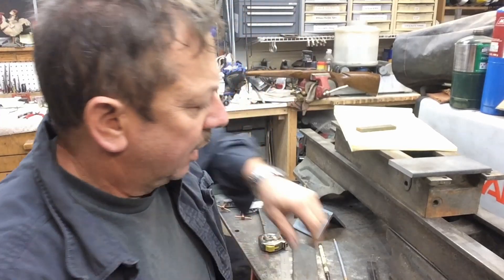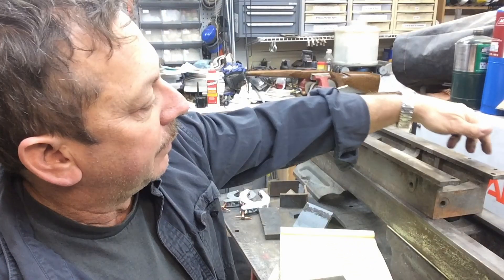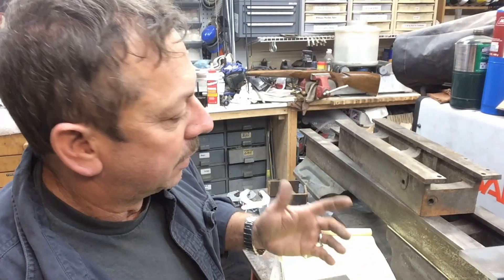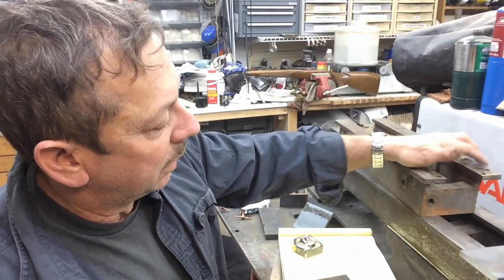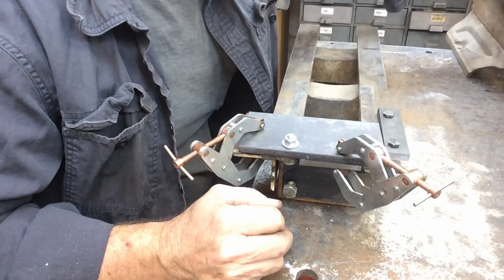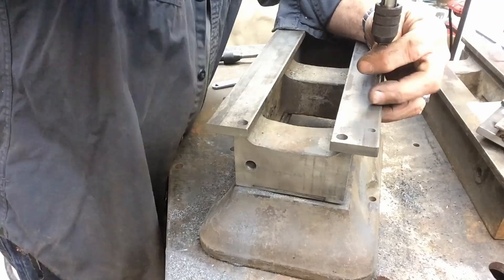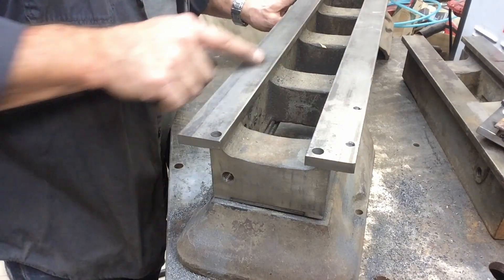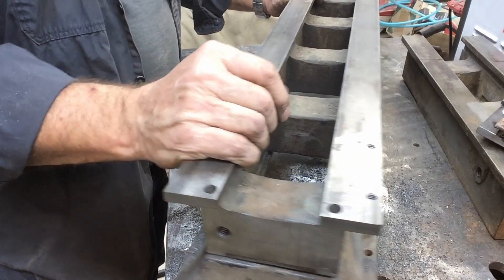Building an Atlas 10" Production Lathe Part 2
In this video I am continuing the building of an Atlas/Craftsman 10" production style lathe. This is part 2 of this series where I am shortening a worn out lathe bed and building it as a turret style lathe.